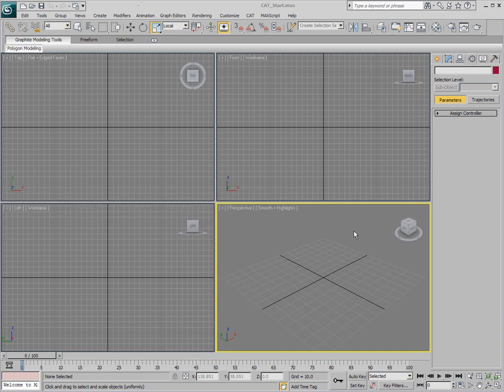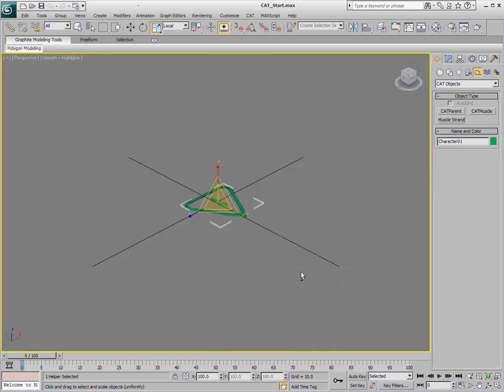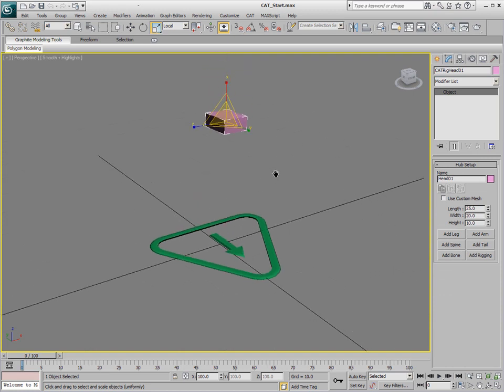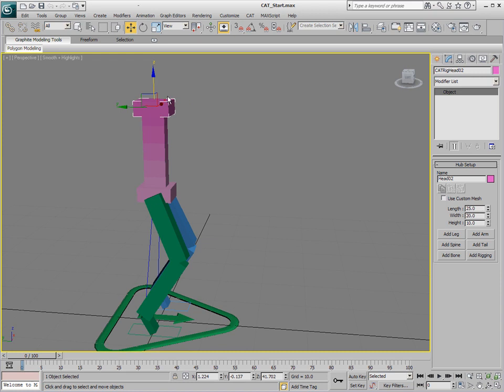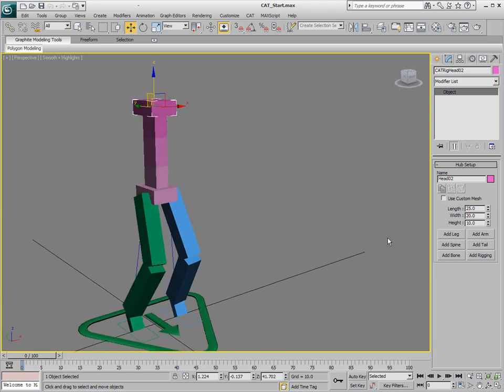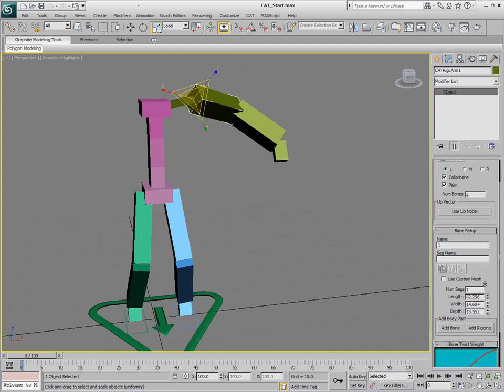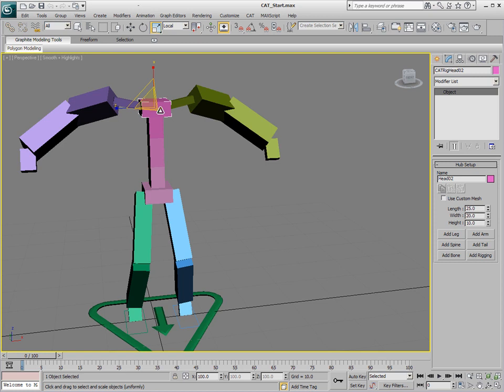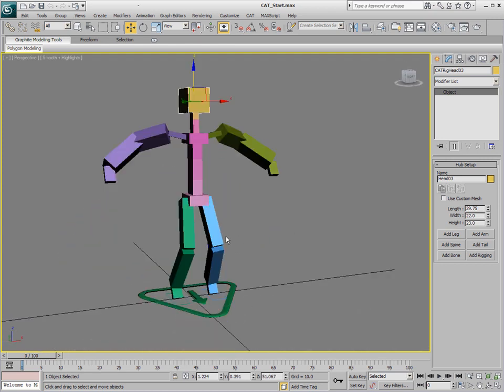Create a CAT Rig From Scratch (Part 1/3)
How to create a CAT rig from scratch.